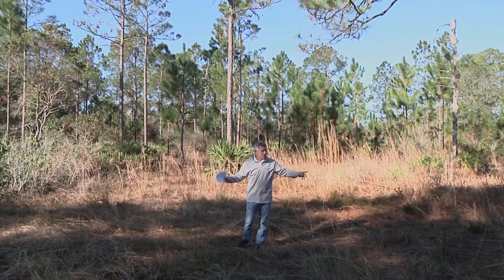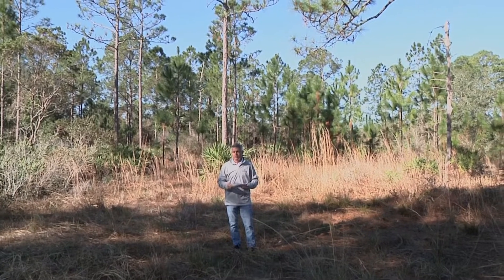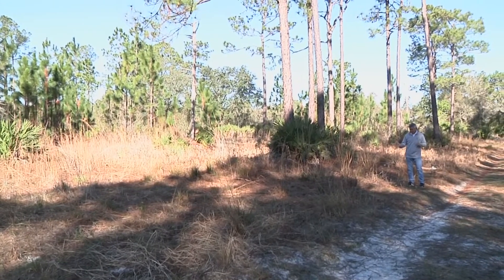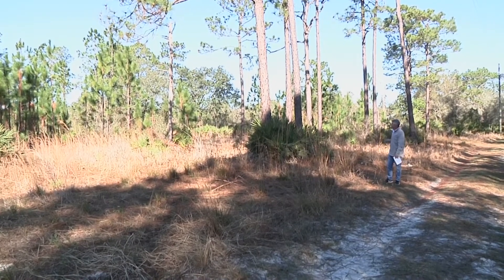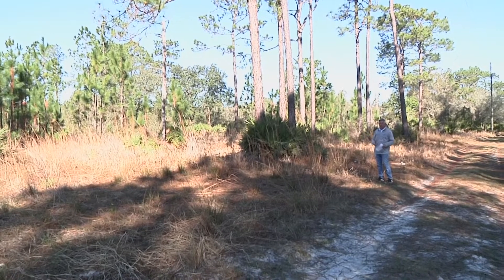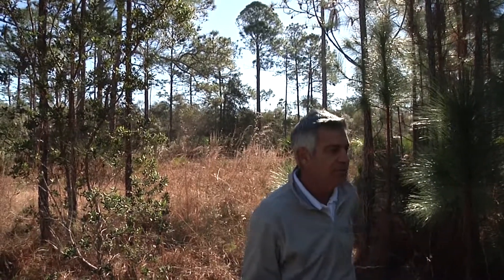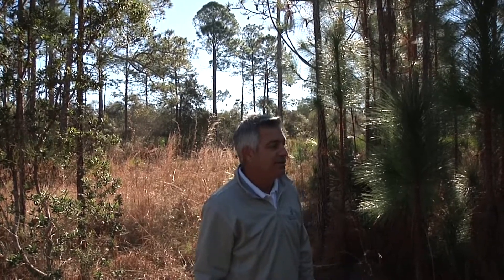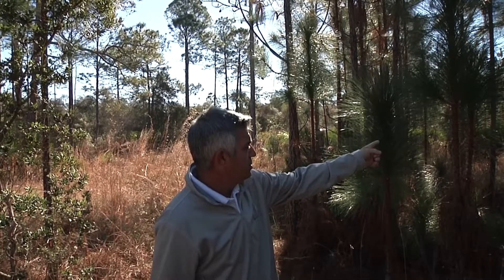Lot 7 SW 102nd Ter. Cedar Key, FL. 32625 - Item - 699413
Vacant Lot
Lot Dimensions: 100 x 100
Lot Size: 10,000 sqft/ .23 Acre
2021 Tax: $56.57
Well/Septic
Mobile Friendly

Cedar Key is an island city off the northwest coast of Florida, in the Gulf of Mexico. It’s known for Cedar Key National Wildlife Refuge, a group of small islands with trails and rich birdlife. Cedar Key Museum State Park offers a nature trail, a 1920s home and artifacts depicting Cedar Key's history as a busy port. Cedar Key Historical Museum explores the town’s past through photos, documents and Civil War items